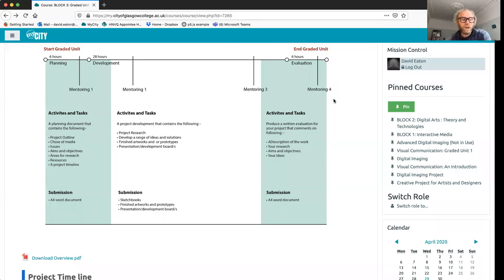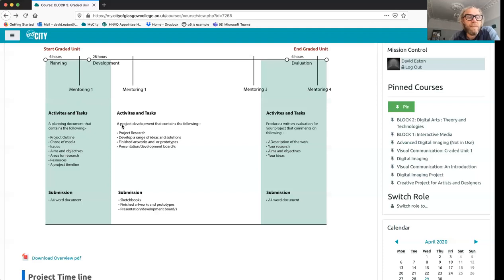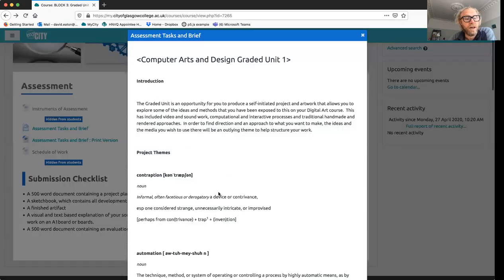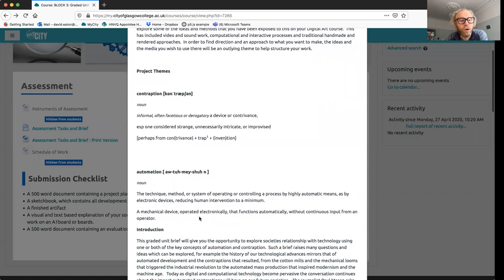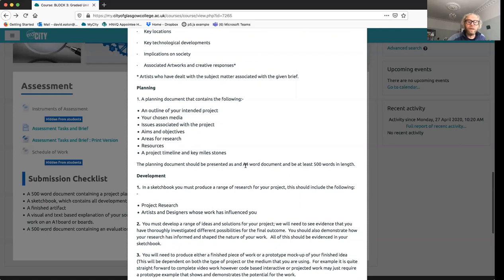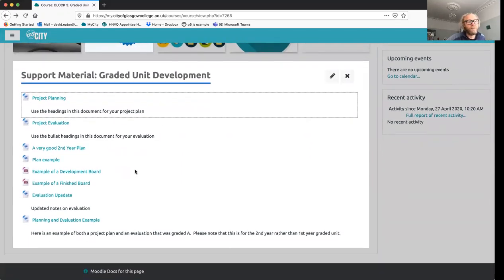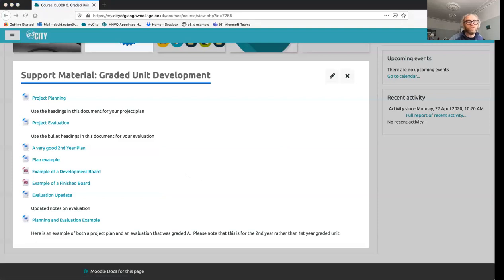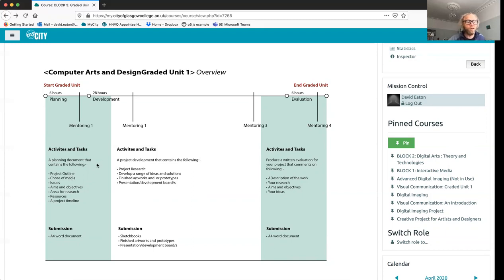Graded Unit introduction